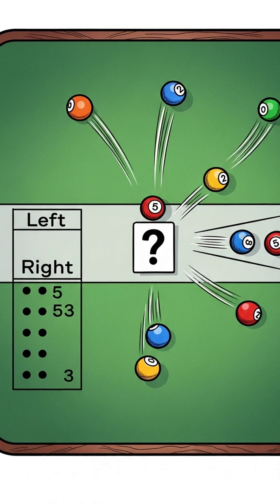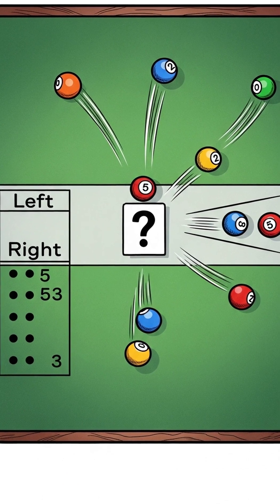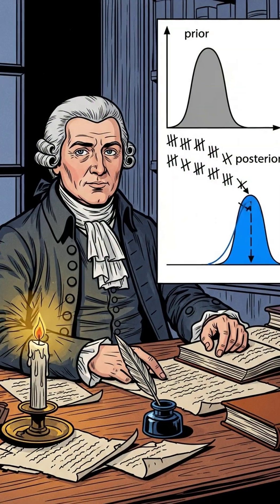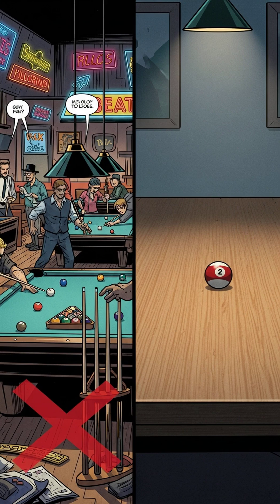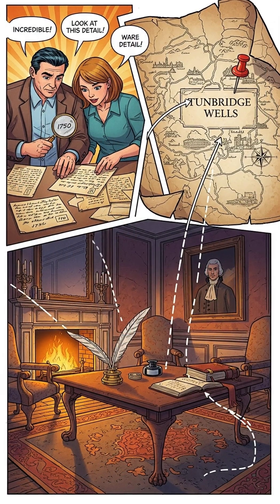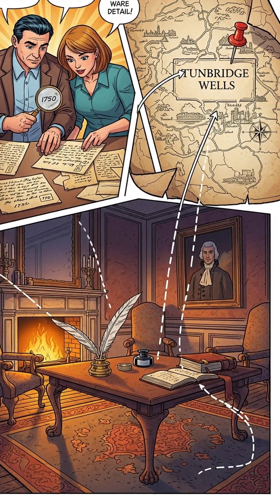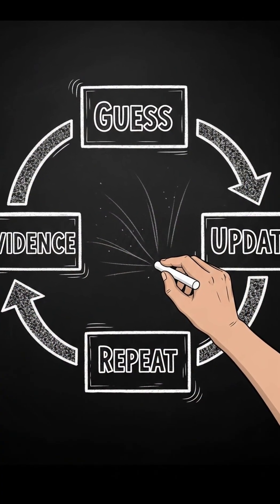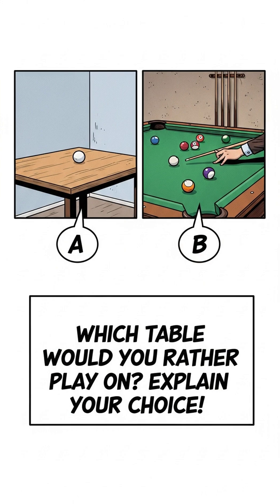Bayes’ Hidden Table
Bayes’ Theorem may have started with a very down-to-earth scene: a ball tossed on a table and a series of left–right checks to pin down a hidden position. In his 1763 posthumous essay, Thomas Bayes used this simple setup to show how to begin with a fair guess (a “prior”) and then update it with evidence (a “posterior”). Fun twist: the famous “billiard table” version is a later retelling—Bayes described a ball and a table, not pool cues. Some recent historical work even points to a real table setting in Tunbridge Wells that could have inspired the example.

In this short, we turn the legend back into a simple learning loop: guess → observe → update. That’s Bayesian thinking in plain English.

Comment: Which origin story do you buy—the simple table, or the billiards legend?